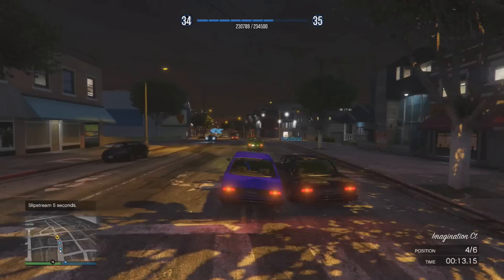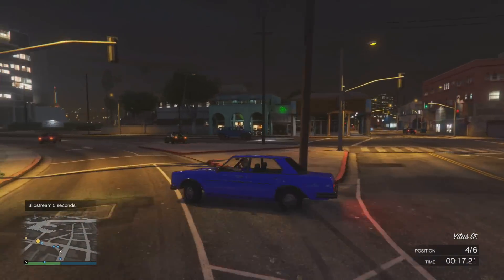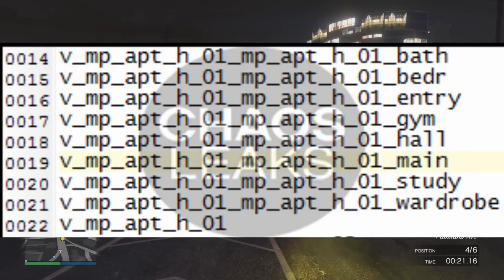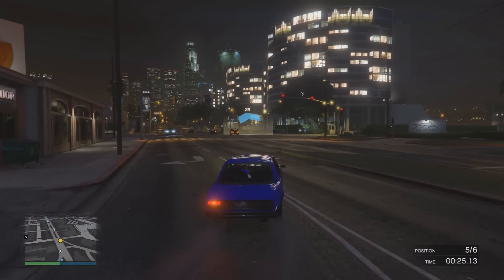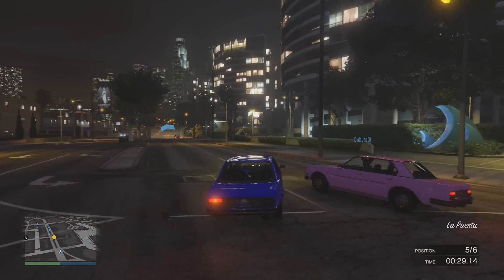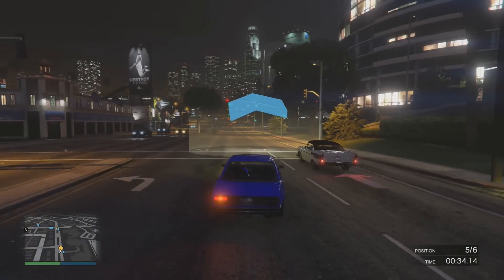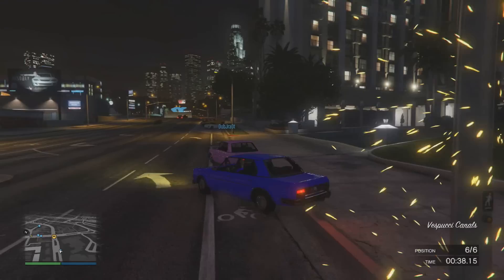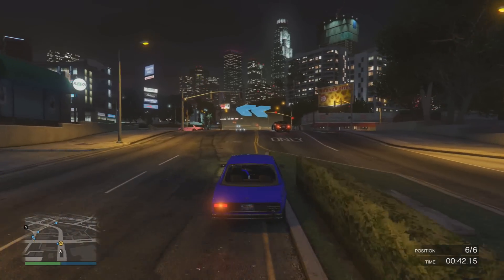GTA V Mansions in Ill Gotten Gains Part 2?! GTA Online Mansions Ill Gotten Gains DLC News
GTA V Mansions DLC !?! GTA Online Mansions DLC News - Mansions in GTA Online - How To Buy A Mansion in GTA V- New GTA 5 Manions DLC

With the code found in game, there is a good possibility Mansions will be coming in Ill Gotten Gains Part 2 update for GTA Online! Grand Theft Auto 5 already features mansions in Franklin and Michael's single player story line, will mansions be returning in GTA Online?!

Let me know what you think about the code and if we are going to see mansions in GTA Online!

Thanks,
-Zev